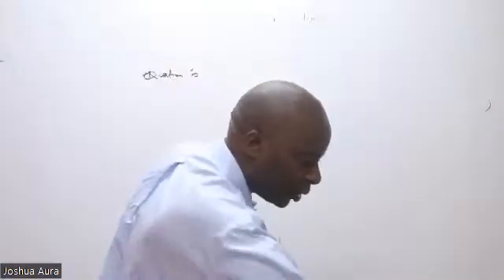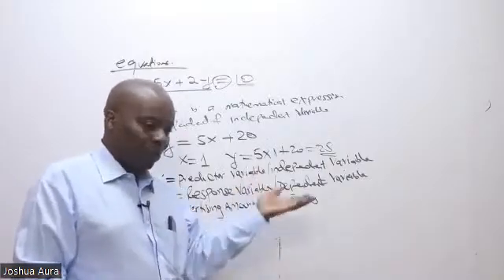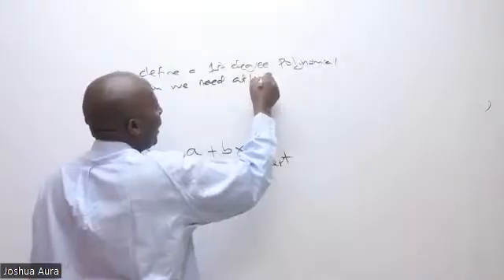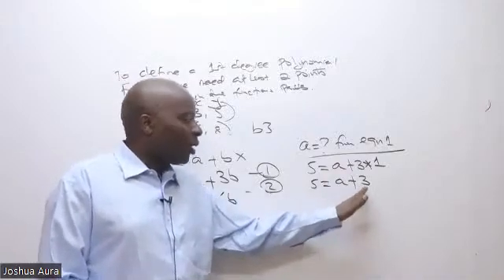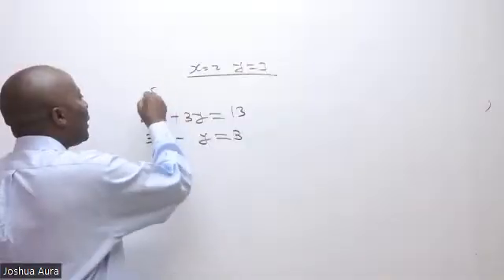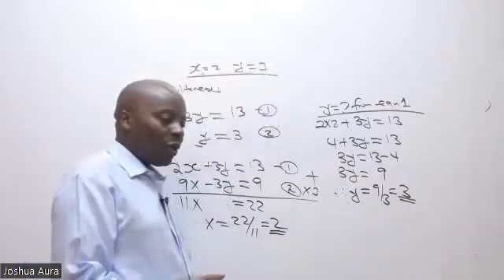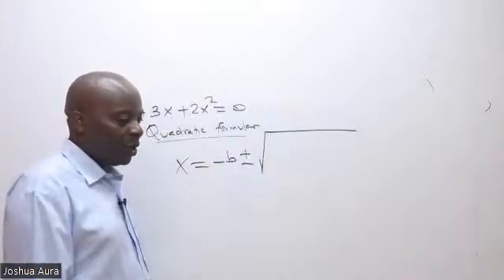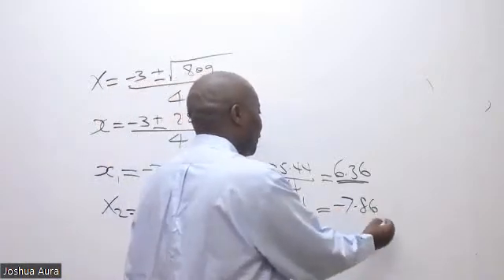QUANTITATIVE ANALYSIS-CPA KENYA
RCM’s CPA Revision Kit is your secret weapon for success. Exams are just around the corner — don’t wait!
We also offer:
✅ CPA✅ CIFA✅ ATD✅ BD✅ CAMS✅ CS✅ ACCA✅ CPFM